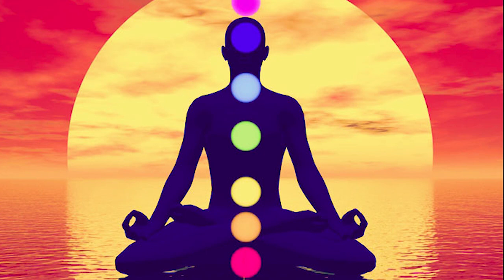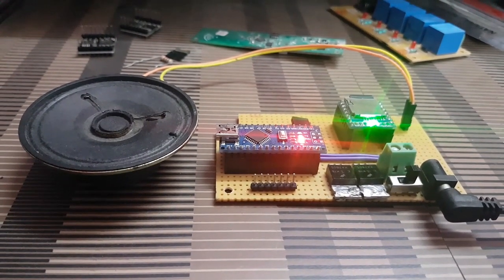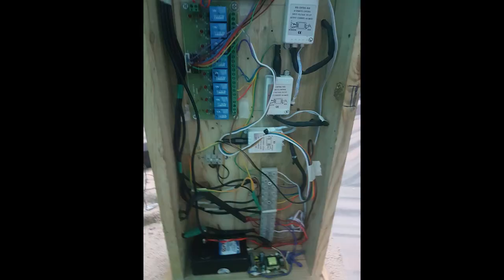Chakra Healing Harmonizer using Arduino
If you enjoy my projects/videos, consider buying me a coffee ˗ˏˋ☕ˎˊ˗